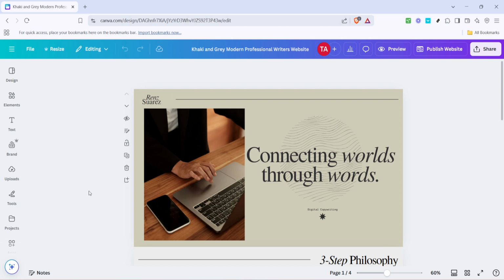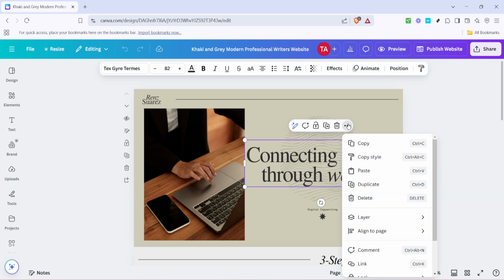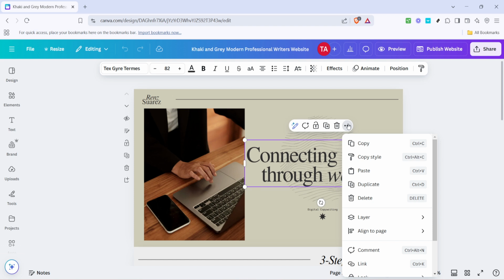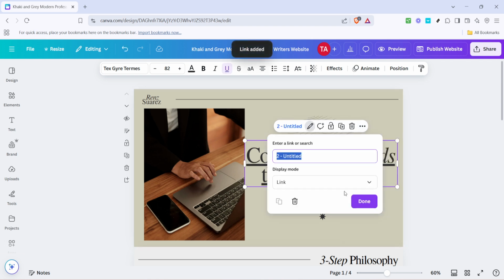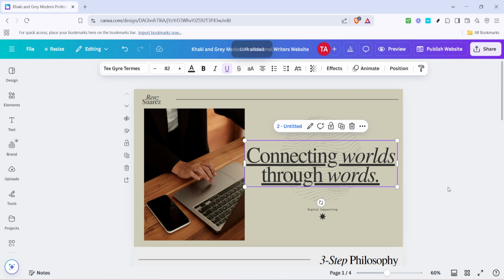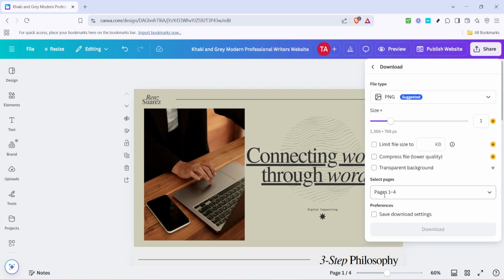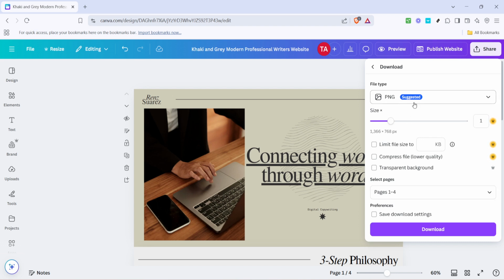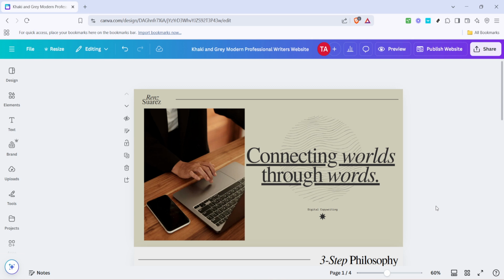How to Page Link a Pdf in Canva (Full 2025 Guide)